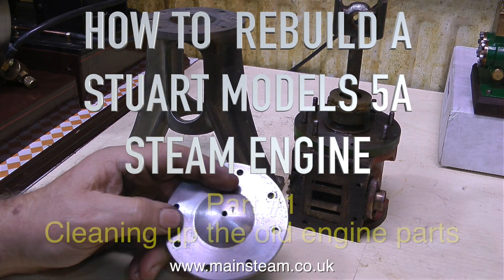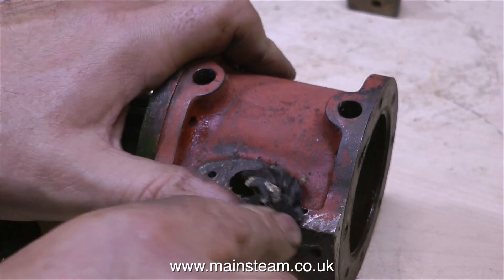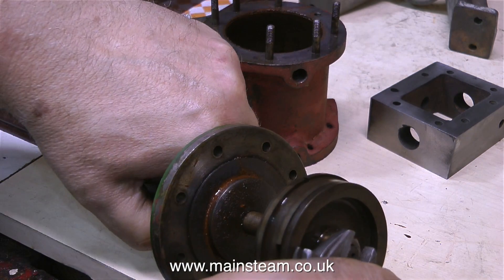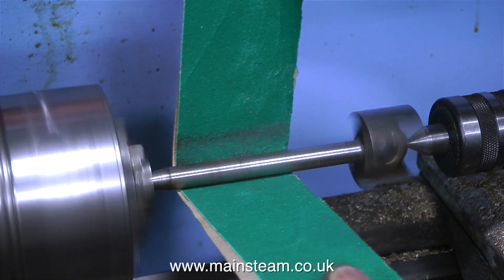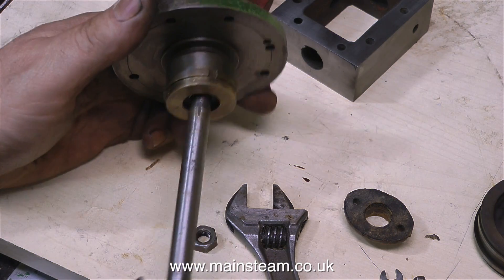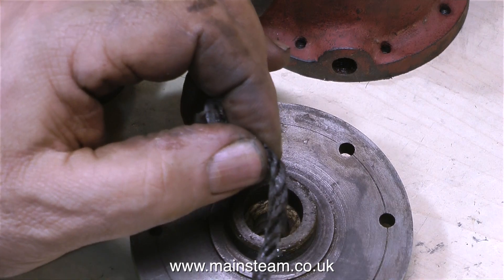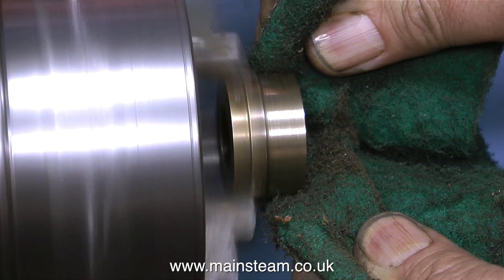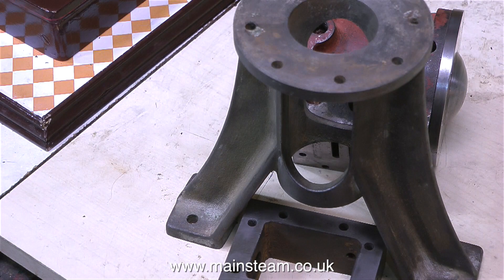HOW TO REBUILD A STUART MODELS 5A STEAM ENGINE - PART #1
How To Rebuild An Old Stuart Models Steam Engine - Part #1 - as featured in the "In the Workshop" video, I bought some old Stuart Models 5A parts. I couldn't resist starting the series and I look forward to this series as the Stuart 5A is a favourite of mine.
I contacted Stuart Models and bought the rest of the castings to finish the engine. I intend to fit full Stephenson Link Reversing Gear to it too.
 IF ANYONE WISHES TO MAKE A SMALL DONATION TOWARDS THE COST AND THE TIME THAT IT TAKES ME TO MAKE THESE VIDEOS - PLEASE USE THESE LINKS: